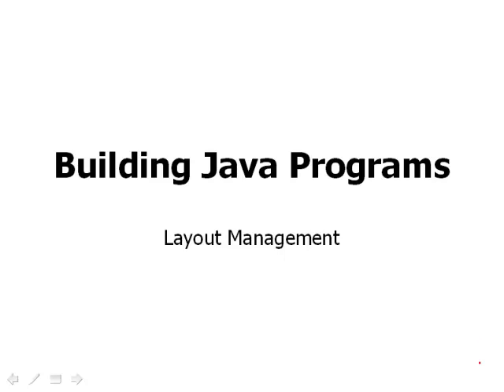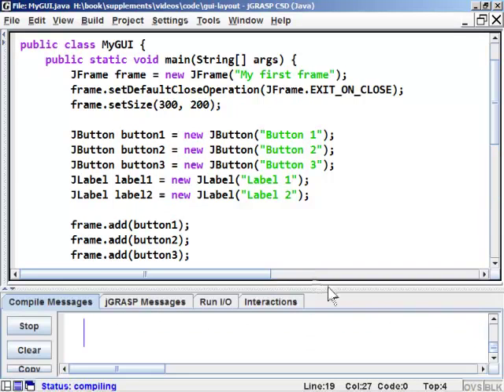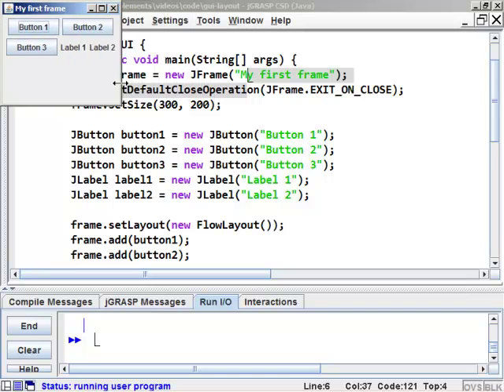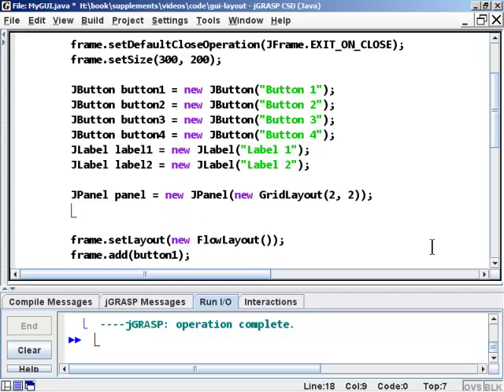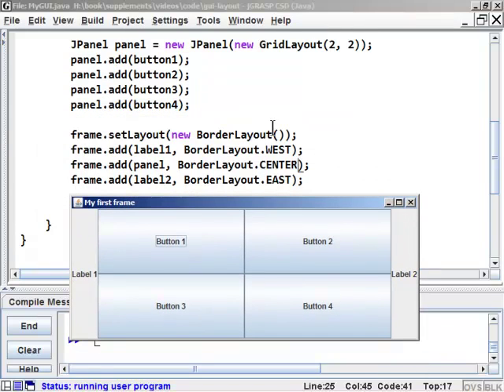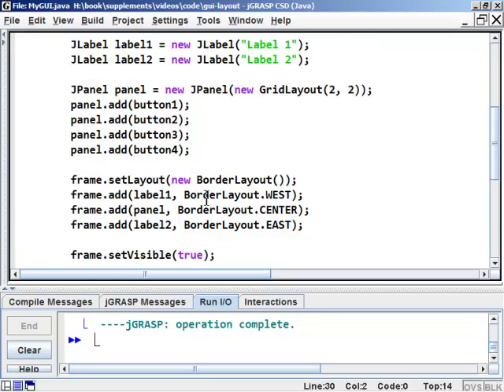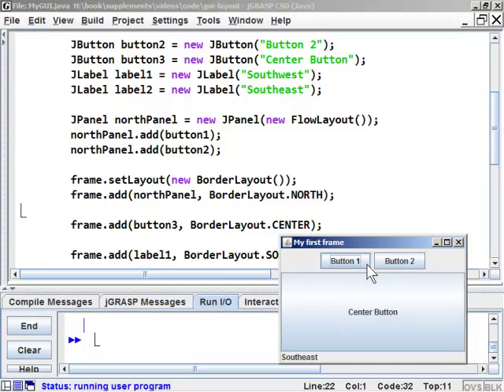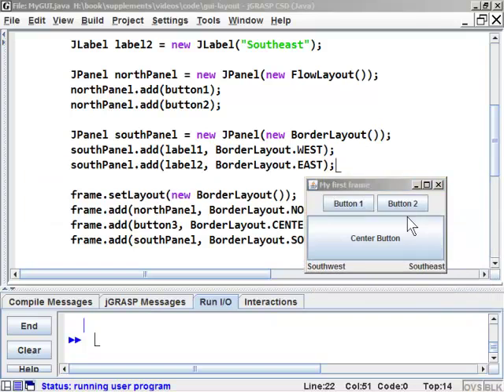BJP5 Bonus Content: GUI 2: Layout